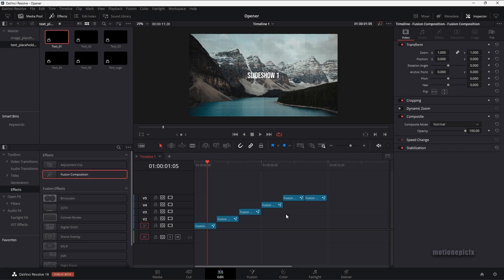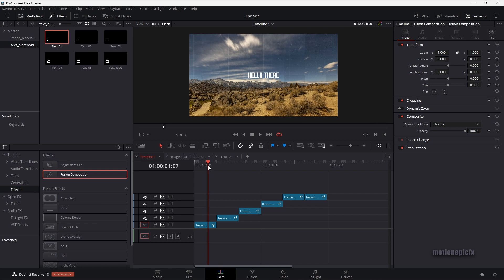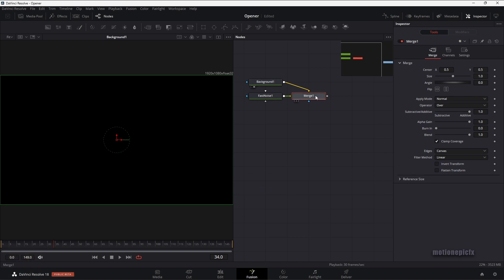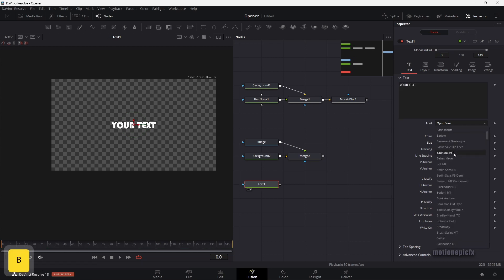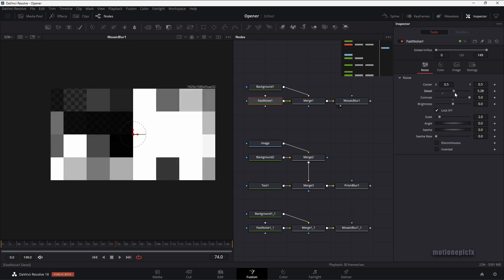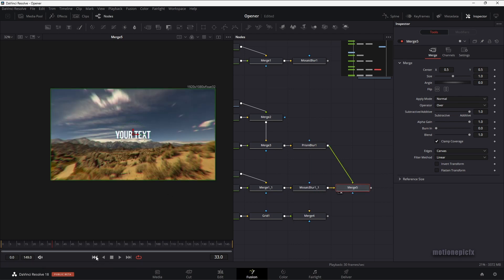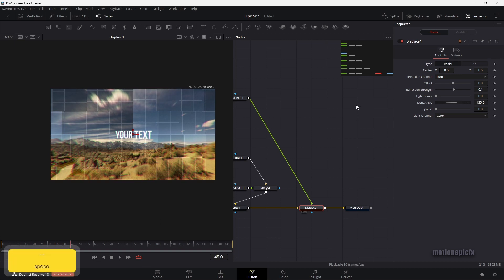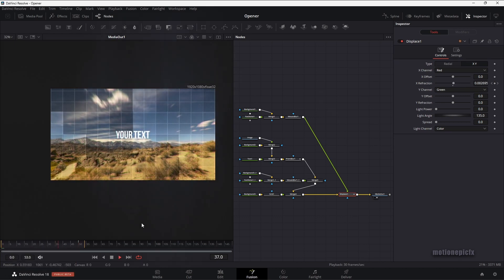Create a Stunning Slideshow in DaVinci Resolve in Just 5 Minutes!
Are you looking to create a professional-quality slideshow in Davinci Resolve? Look no further! In this video, we'll walk you through the step-by-step process of creating a slideshow in Davinci Resolve. We'll show you how to import and organize your photos, add transitions and effects, and fine-tune your slideshow to make it look just the way you want it. Whether you're a beginner or an experienced video editor, this tutorial will have something for you. So grab your photos and let's get started!

About the Template:
This template contains 6 placeholders, and 6 editable text layers. Easy to use. Fast render. You can use it for unique online zoom conferences, summits, event promos, workshop promos, short intros, showreels, demo reels, event openers, youtube channels, and social media promotion.